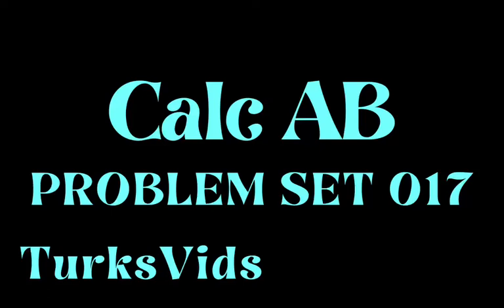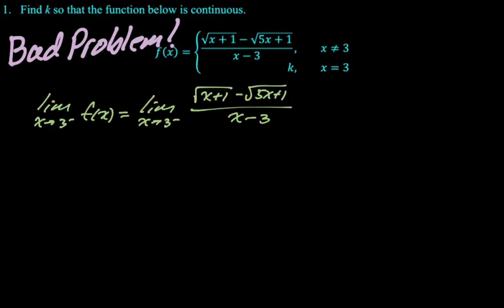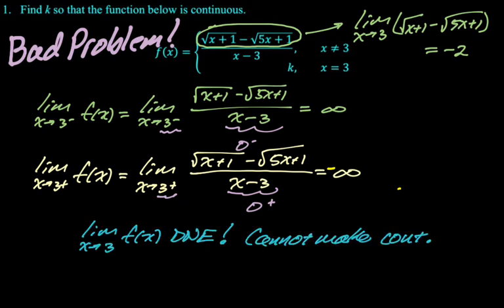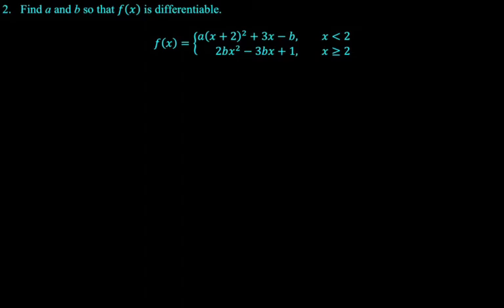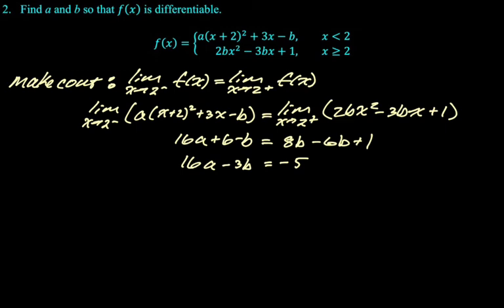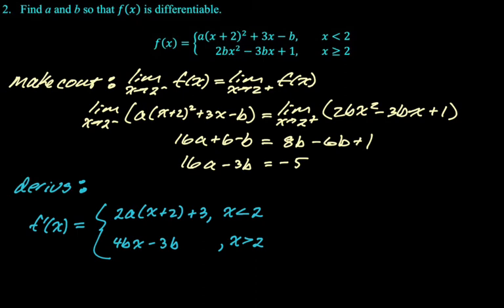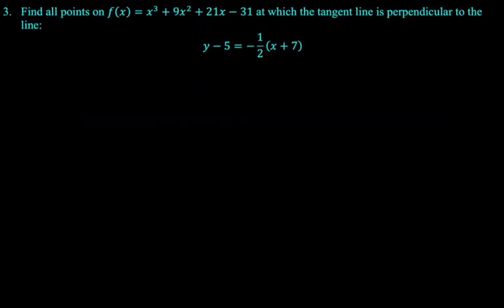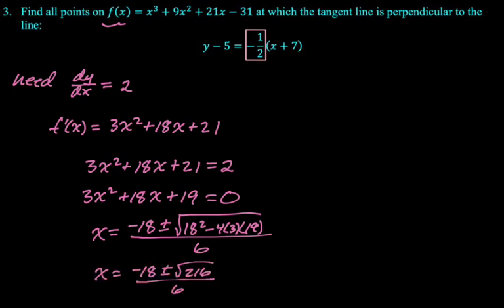AP Calc Problem Set of the Day 017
topics:
making a function continuous; making a function differentiable; finding where tangent is perpendicular to a given line